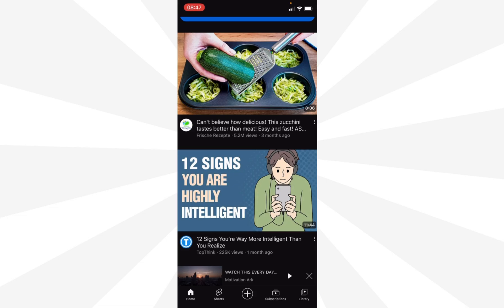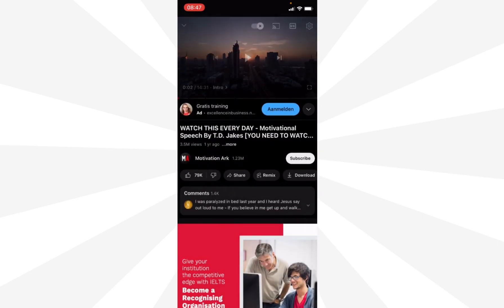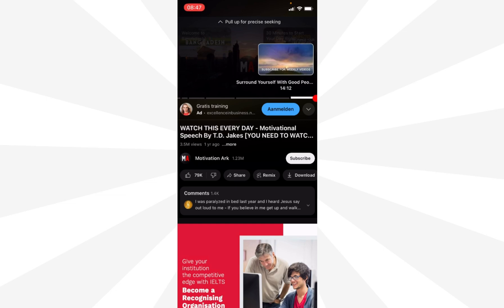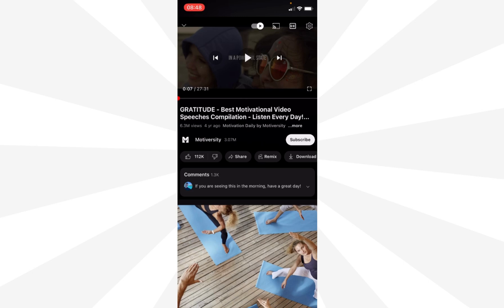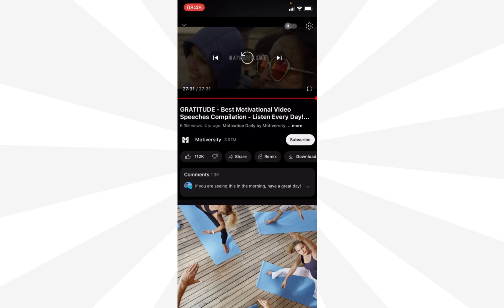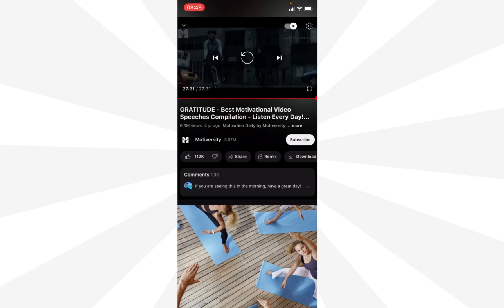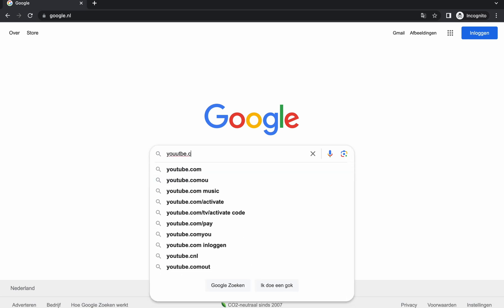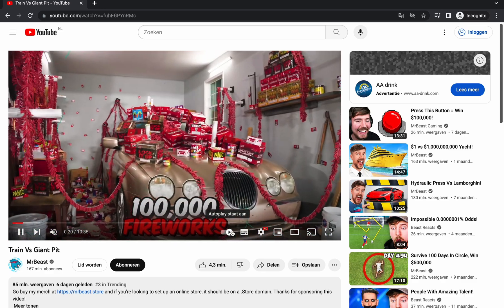How to turn OFF Autoplay YouTube / STOP Autoplay Next video 2024 UPDATE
In this step-by-step tutorial, we'll show you how to disable autoplay on YouTube for both your computer and mobile devices. Autoplay can sometimes be distracting or consume unnecessary data, so we'll guide you through the process of turning it off to regain control over your viewing experience.